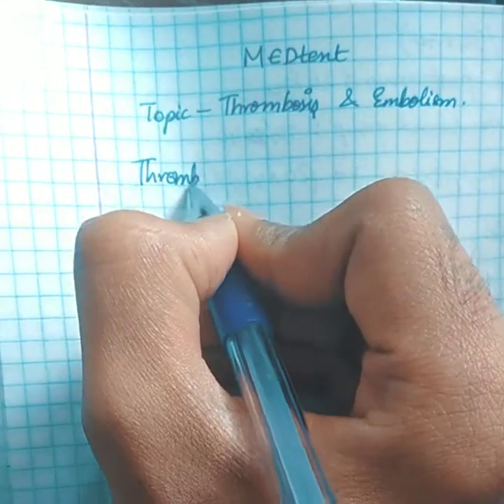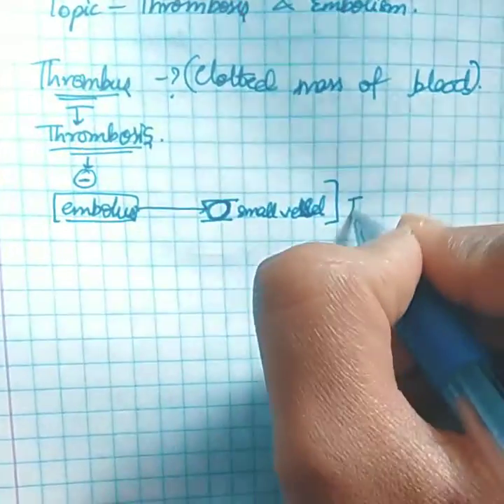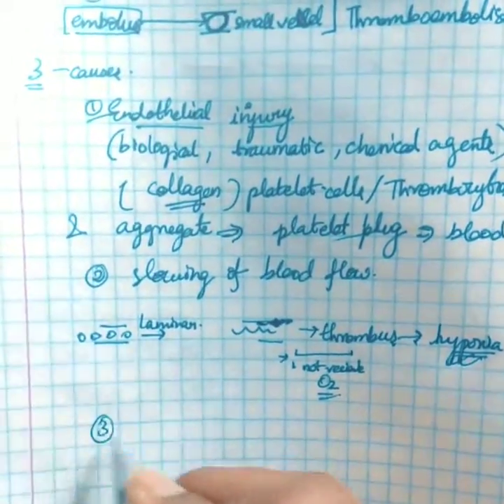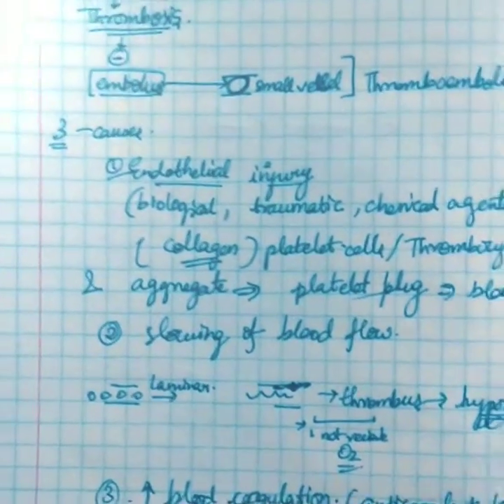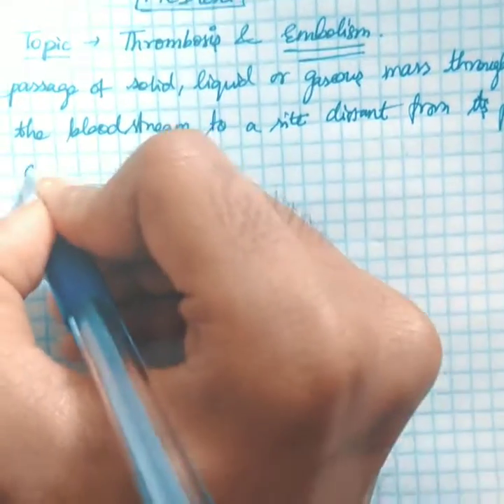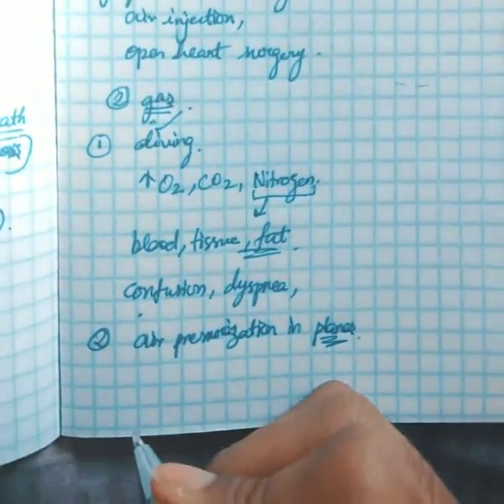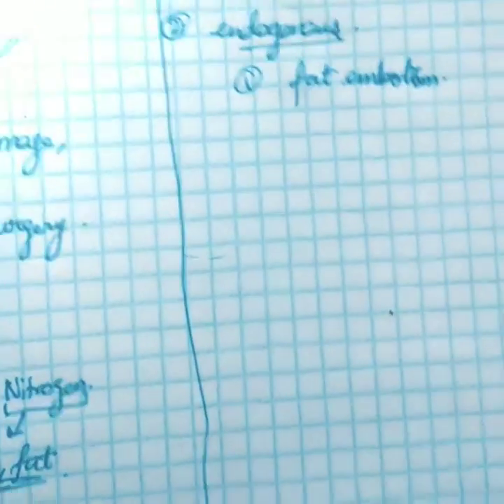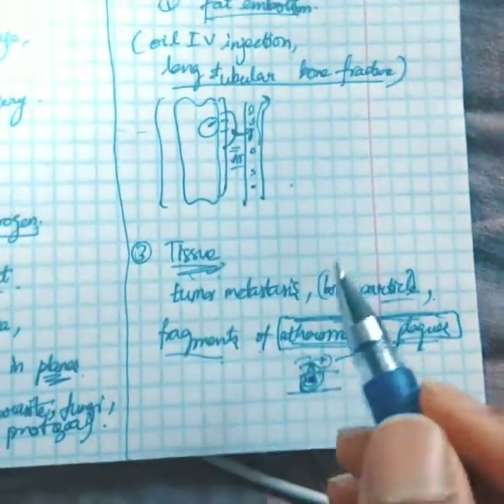Thrombosis & Embolism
This video explains you about the pathological process occurring in peripheral circulation alteration concerning mainly about thrombosis & embolism.